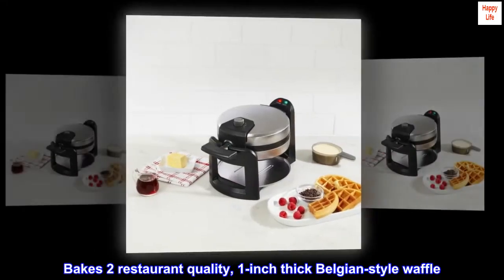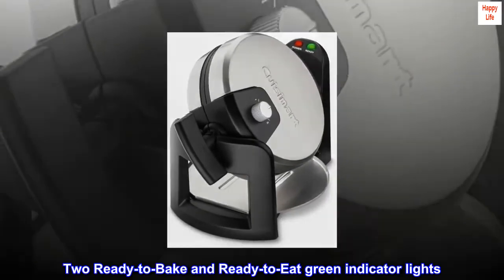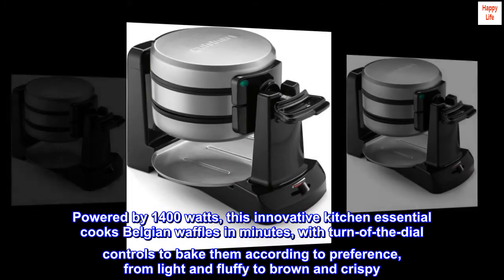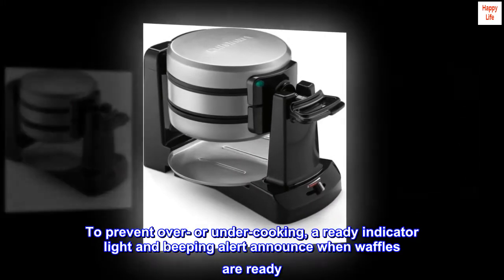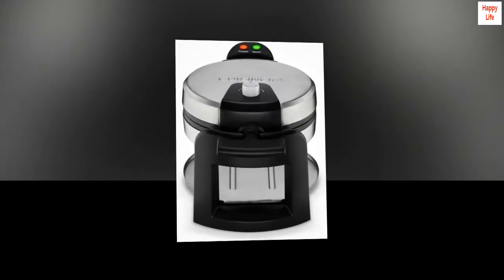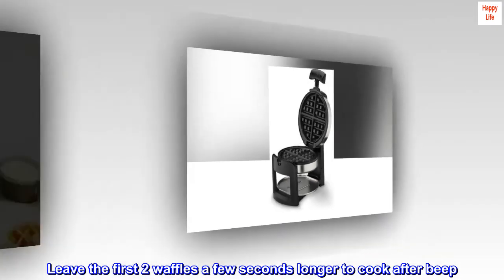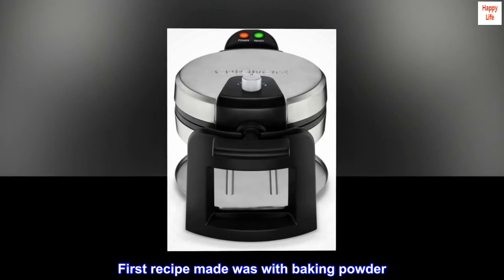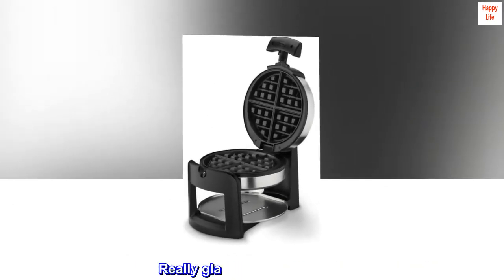Cuisinart WAF-F40 Double Flip Belgian Waffle Maker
Bakes 2 restaurant quality, 1-inch thick Belgian-style waffle
5-setting browning control for custom cooking from light to dark
Easy-to-Handle rotary feature for even baking on top and bottom
Audible alert
Two Ready-to-Bake and Ready-to-Eat green indicator lights
Cooking two Belgian waffles at a time to perfection is easy with Cuisinart’s Double Belgian Waffle Maker. The distinctive rotary feature flips 180° to evenly cook them inside and out. Powered by 1400 watts, this innovative kitchen essential cooks Belgian waffles in minutes, with turn-of-the-dial controls to bake them according to preference, from light and fluffy to brown and crispy. To prevent over- or under-cooking, a ready indicator light and beeping alert announce when waffles are ready. Nonstick plates ensure flawlessly formed, deep pocketed Belgian waffles release easily onto the plate, ready for a wide variety of toppings, from fruits and meats to jams and whipped cream. Durable, brushed stainless steel housing adds a sleek, modern touch to any kitchen and wipes clean in seconds.

 Fast and easy to use
This was my first time using a waffle maker. Just followed the included instructions and succeeded very easily.
Set the heating dial at 4.5 for my taste. Gives a medium browning. Leave the first 2 waffles a few seconds longer to cook after beep. Not quite hot enough. Will heat up more after. Make sure to fill the measuring cup completely with the batter and spread it out with a spatula to cover the entire mold to get a perfectly round waffle.
First recipe made was with baking powder. The second time I made the recipe in the booklet with Yeast.
The extra effort to make it with yeast is really worth it. Crispy on the outside and so deliciously moist on the inside. So goood !
Really glad I bought this unit.